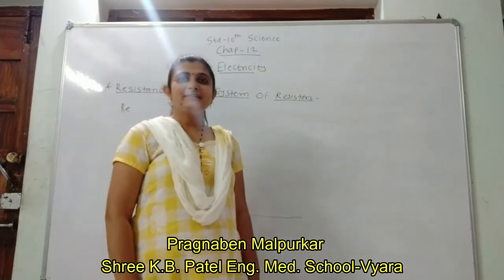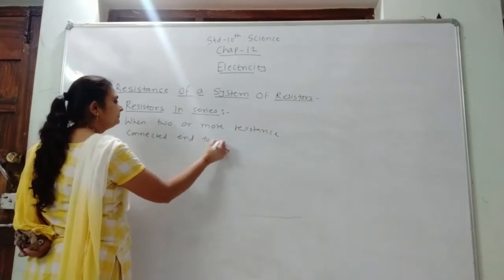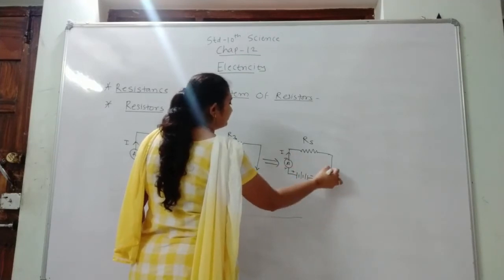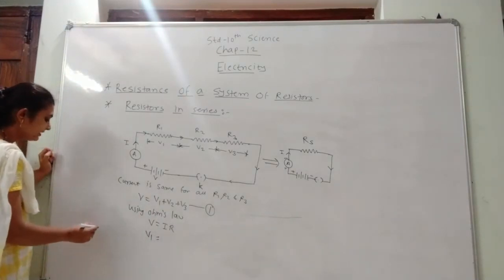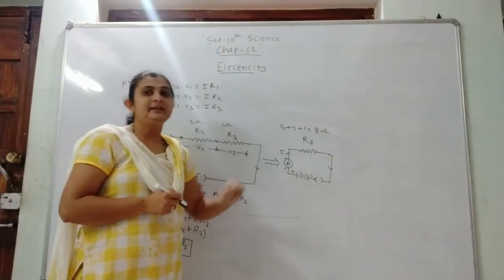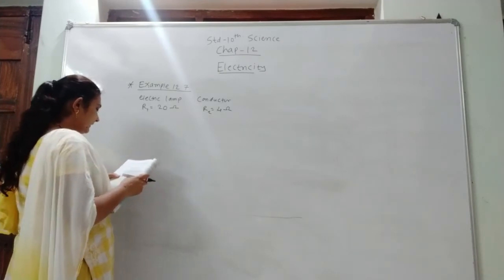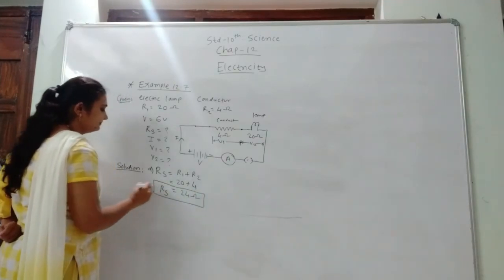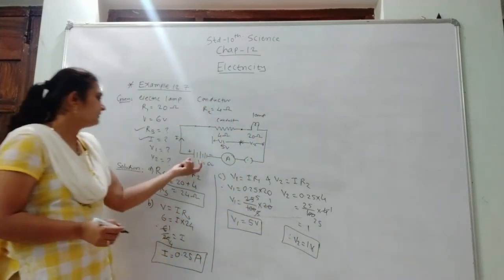Std 10, Science, Cha 12, Part 04